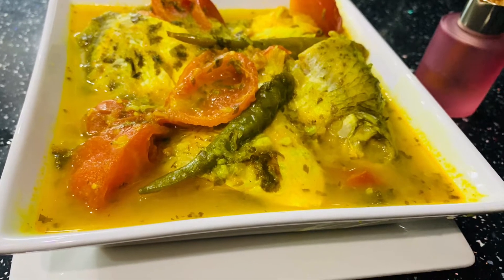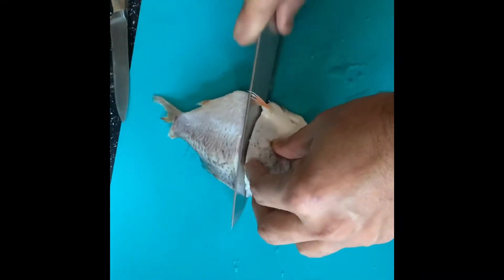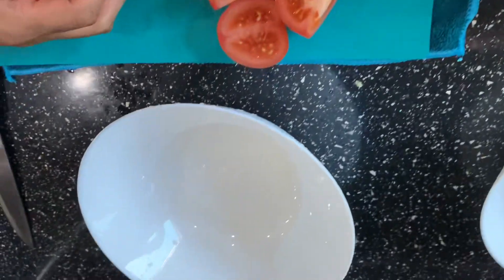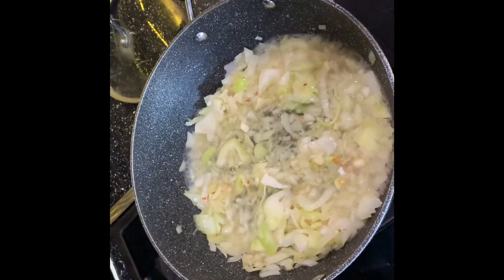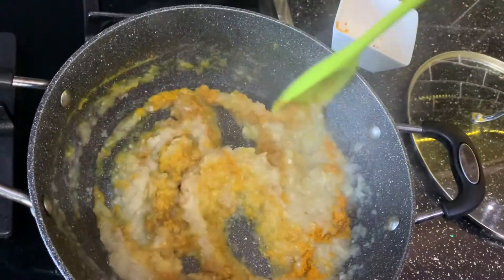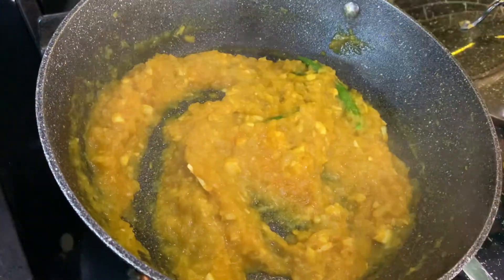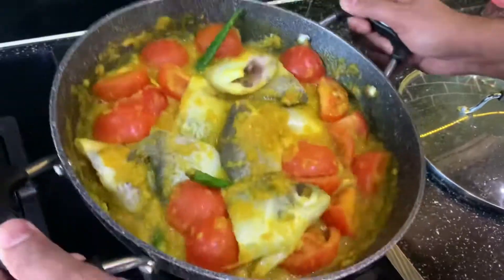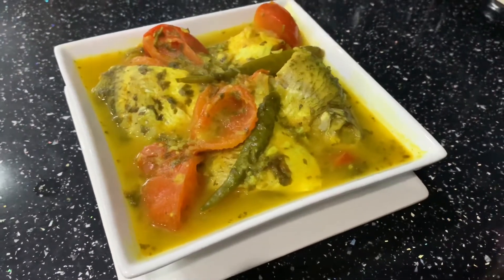How to make tomato curry with shor futi fish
Watch me make this splendid curry the shor futi fish and it has really simple steps to make this dish